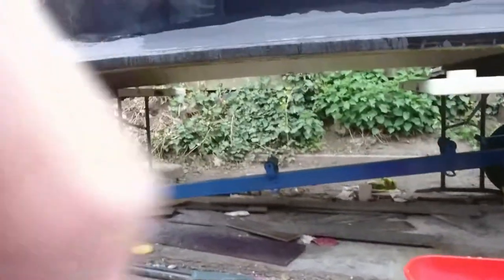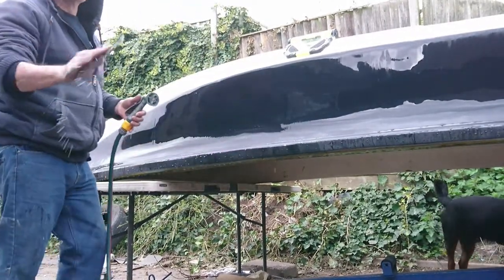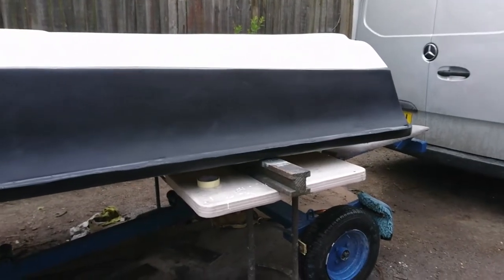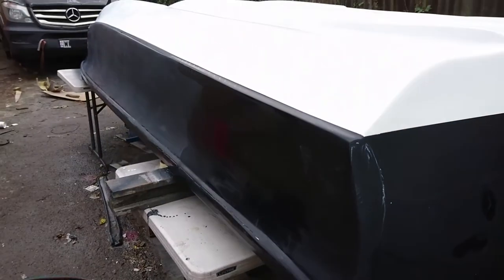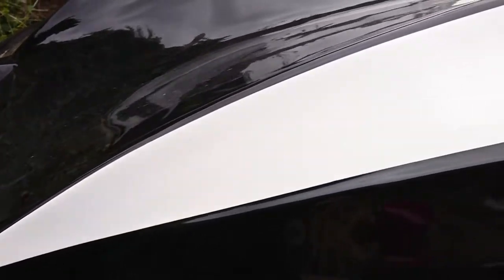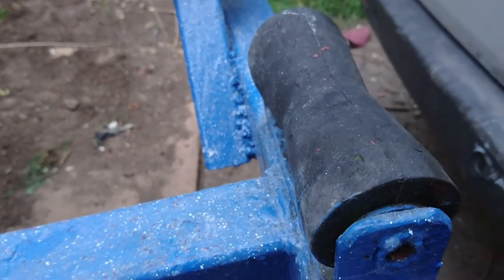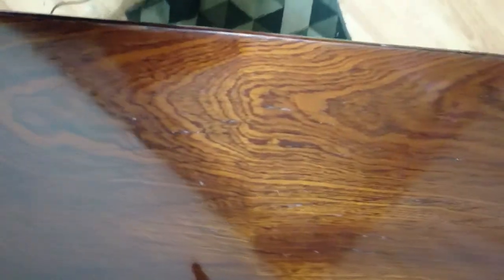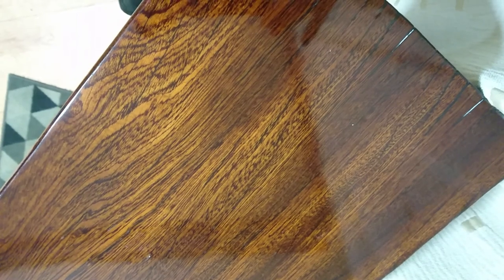restoring a dell quay dory pt 2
following on from part 1. I get the hull almost finished